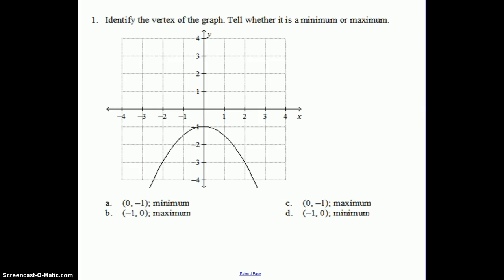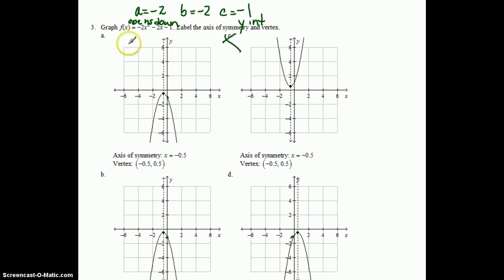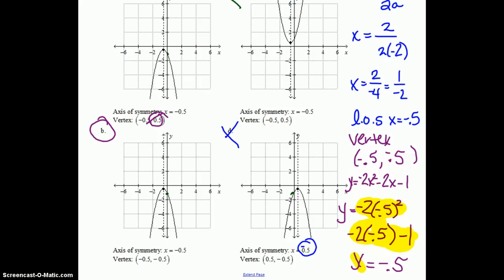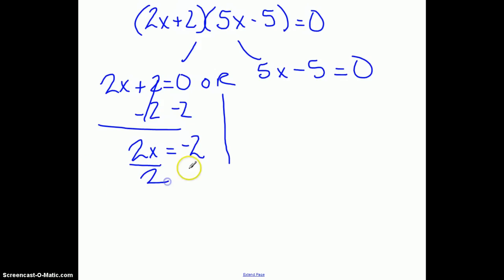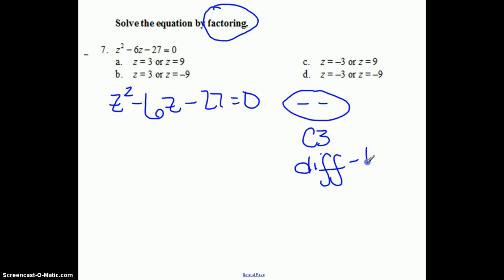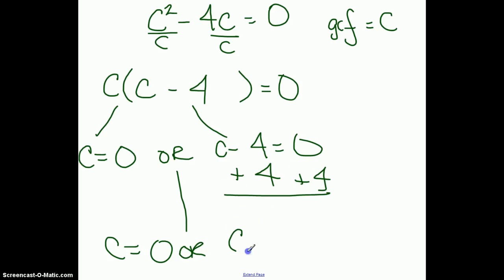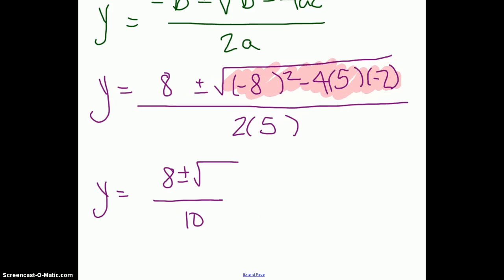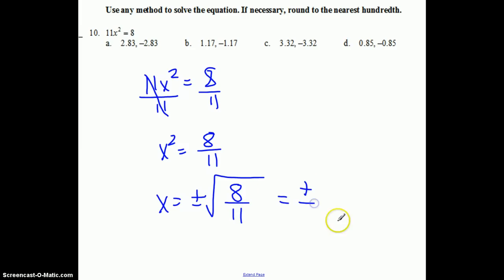Hesslau Middle School at Parkside ALG1B ch10 test rev pt 1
Maureen Hesslau Middle School at Parkside Algebra 1 B Chapter 10 Quadratic Functions test reveiw part 1